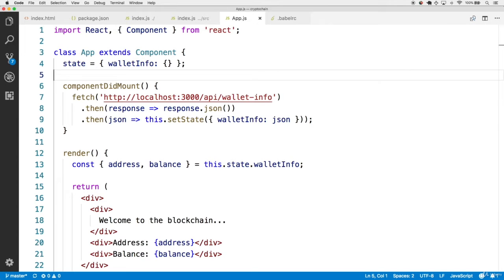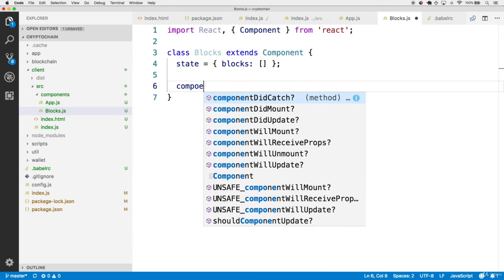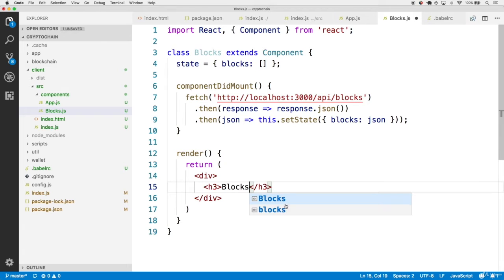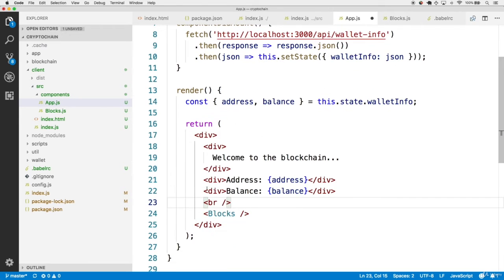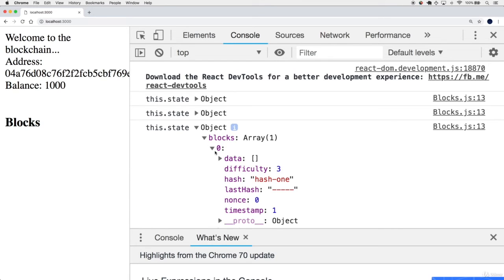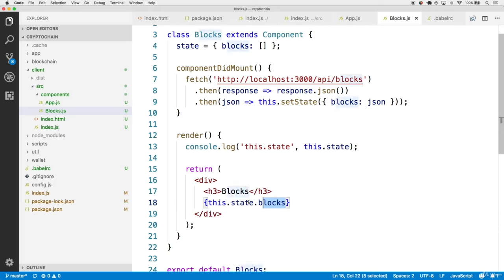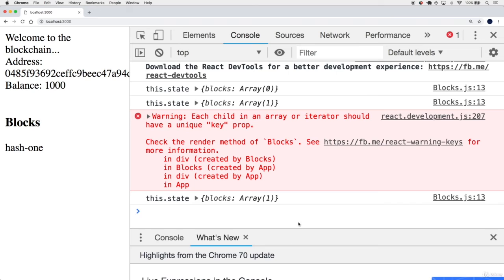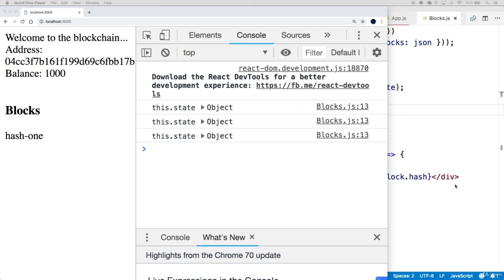10.10 Visualize the Blocks